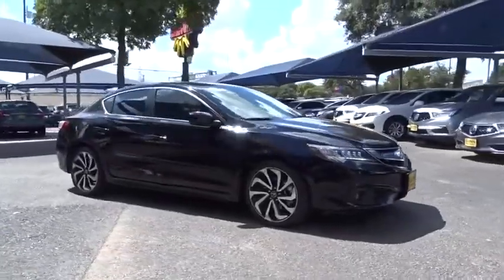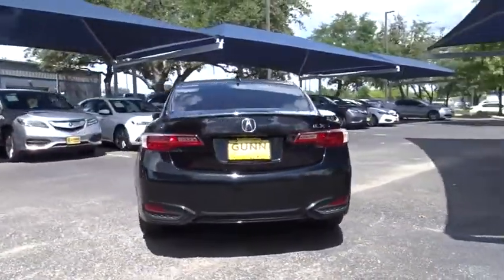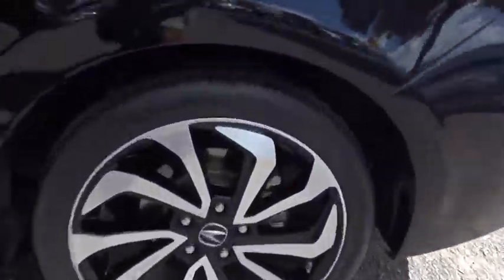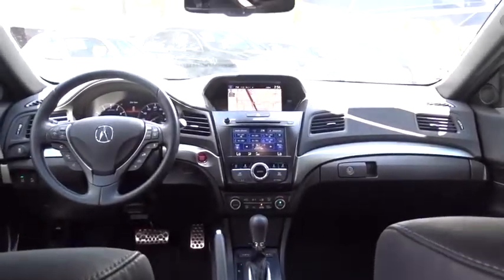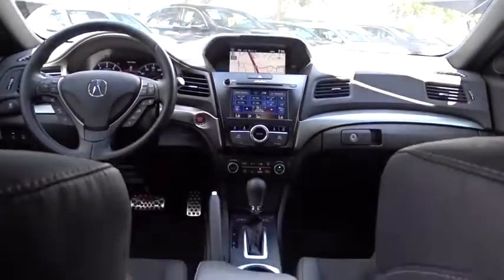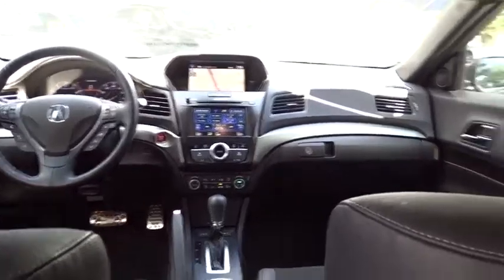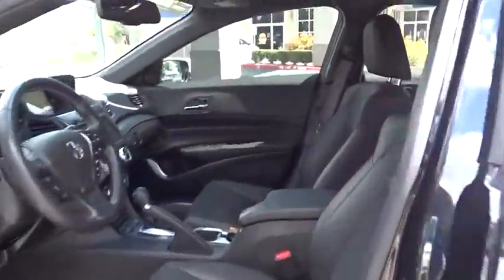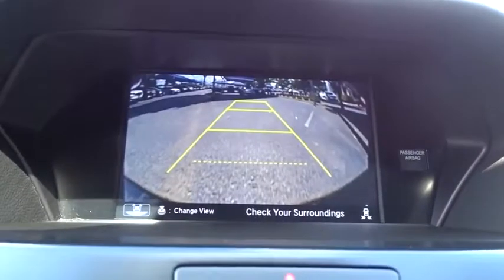2016 Acura ILX San Antonio, Austin, Houston, Dallas, Boerne, TX A21024A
2016 Acura ILX

Gunn Acura
11911 IH 10 W

ACURA CERTIFIED!! RECENT ARRIVAL!! CLEAN CARFAX!! TECHNOLOGY A-SPEC PACKAGE!! VERY NICELY EQUIPPED!! LOW MILES!! GREAT CONDITION!! MARKET SHOPPED FOR EASY PURCHASE!! HURRY WON'T LAST!!* Price tag is fairly low across the board; generous list of standard features; feels kind of sporty thanks to precise steering; rear seat is roomy for its class. Source: Edmunds* The Acura ILX features classic sport sedan proportions- an elongated hood with a short rear deck. An upward-sweeping character line stretches from the front fender to the muscular haunch. 17-inch aluminum alloy wheels are standard on all models and complete the sporting look. Jewel Eye LED headlights are standard, providing a whiter light for better visibility. The ILZ is powered by a 2.4L 201hp i-VTEC 4-cylinder providing 25 MPG city and 36hwy. The sophistication of the ILX interior begins with the plush feel of the seats which feature leather trim and breathable perforated leather on both front and rear seating surfaces. Leather-equipped models have dual-level heaters for cold days and feature 8-way power adjustable driver's seat. All models are equipped with a multi-view rear camera that gives you a choice of three different images of the area behind the vehicle when in reverse. The 5-inch full color display also shows you other things such as detailed audio info, contact listings through your Bluetooth pair device, and SMS messages text messaging feature which allows you to reply to incoming messages. The available Acura/ELS Surround Premium Audio System fills the car with surround sound from its 10 speakers from any stereo digital source. The centerpiece of the Technology Package, the Acura Navigation System, in conjunction with AcuraLink provides navigation on an 8-inch screen, mounted high in the center control panel for easy visibility. Acuralink can also provide other services with a subscription including vehicle theft tracking, live concierge service, and remote unlocking/locking. Additional features include Zagat Survey ratings and reviews and AcuraLink Real-Time Traffic and AcuraLink Real-Time Weather. Source: The Manufacturer SummaryRecent Arrival!CARFAX One-Owner. Certified. Acura Certified Pre-Owned Details:* Powertrain Limited Warranty: 84 Month/100,000 Mile (whichever comes first) from original in-service date* Warranty Deductible: $0* Vehicle History* Roadside Assistance* Transferable Warranty* Limited Warranty: 24 Month/100,000 Mile (whichever comes first) after new car warranty expires or from certified purchase date* 182 Point Inspection* 1st scheduled maintenance, Complimentary 3-month AcuraLink trial, Complimentary 3-month SiriusXM Radio Service. Includes Trip Interruption, Rental Vehicle Reimbursement and Concierge ServiceCrystal Black Pearl 2016 Acura ILX 2.4L w/Technology Plus & A-SPEC Packages 8-Speed Dual-Clutch FWD 2.4L I4 DOHC i-VTEC 16V 2.4L w/Technology Plus & A-SPEC Packages